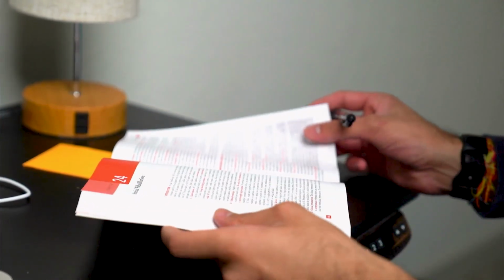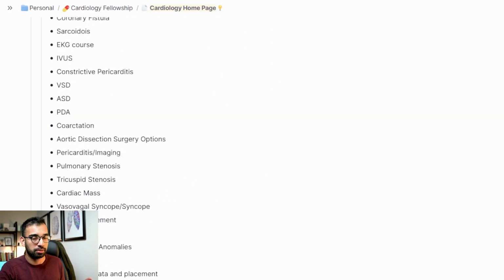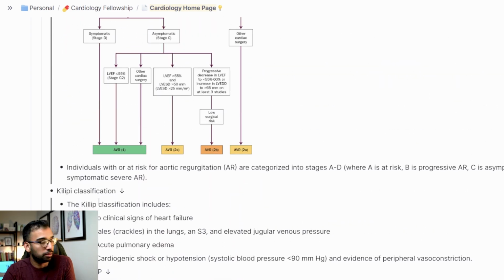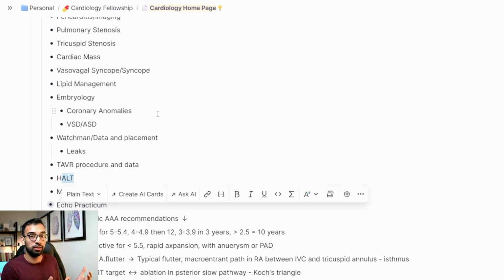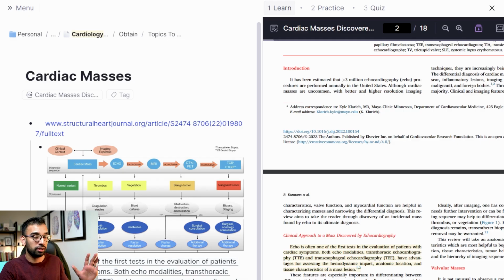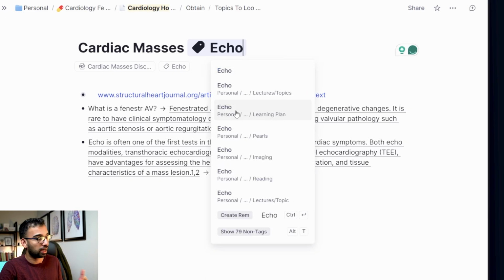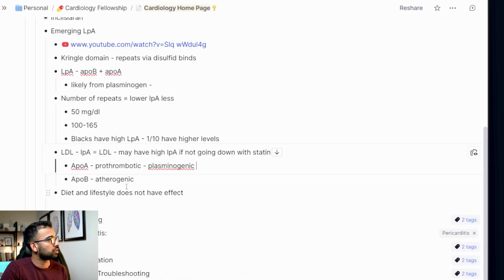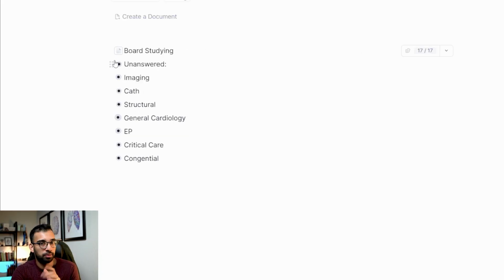Doctor's Study Secrets Revealed: Mastering RemNote For Ultimate Productivity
Want to know how I stay on top of endless medical knowledge as a Cardio fellow? In this video, I walk you through how I use RemNote to organize, retain, and recall critical information in my day-to-day practice.

I’ll share how this tool helps me break down complex cardiology concepts and keep track of evolving medical guidelines without feeling overwhelmed. From creating flashcards to integrating spaced repetition into my study routine, I’ll show you exactly how I customize RemNote to fit my workflow.

00:00 Introduction
1:07 My Study Flow
6:21 4 Phases
6:56 Process Of Obtaining
9:37 Process Of Learning The Information
12:43 Storing The Information
15:46 The Aspect Of Review

🏎️ 3 Steps To Become A Top Med Student [You Need To Know About]

MED ELITE COACHING PROGRAM: 🧭
👉 Get better grades in less time with our personalized coaching programs

Let me respond to your question personally with our Q&A show

WHO AM I:
I’m Lakshya (pronounced Luck-sh) and I’m an internal medicine physician. I love making videos about medical school, study tips, productivity, motivation, and making your life a bit easier through my failures and lessons.

I also have a blog where I share my best tips and write daily med school tips and tricks through my email newsletters which you can sign up

GET IN TOUCH:
If you’d like to talk, I’d love to connect and hear from you. Tag me on Instagram @themdjourney directly or dropping a comment on YouTube may be the quickest way to get a response, but if your question is very long, feel free to email me at . I try my best to reply to things but there sadly aren't enough hours in the day to respond to everyone 😭